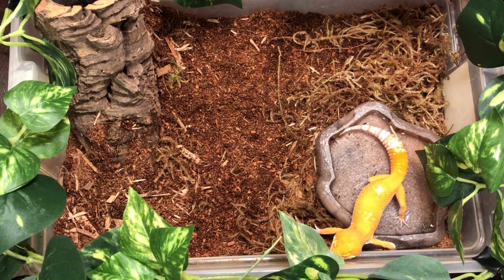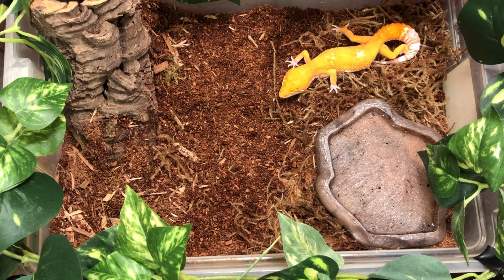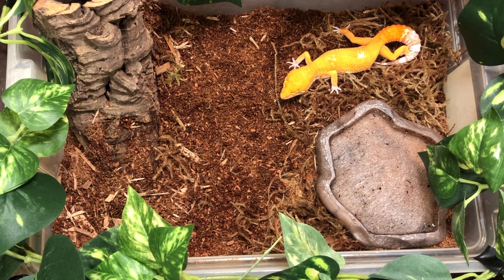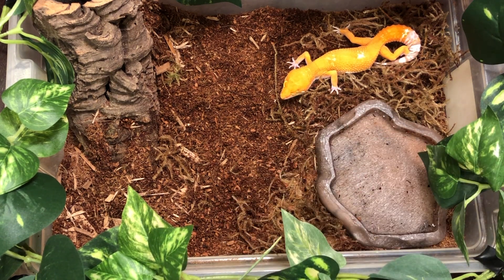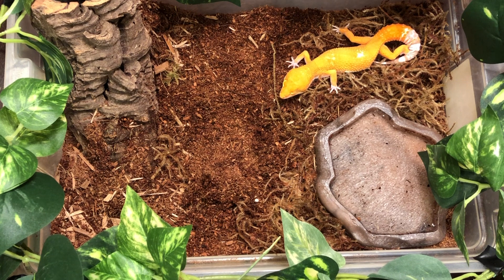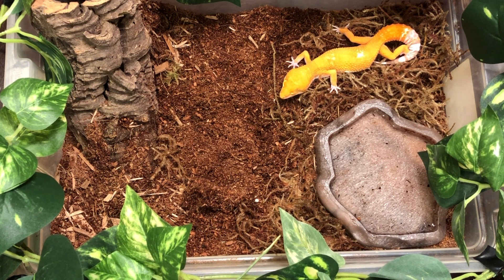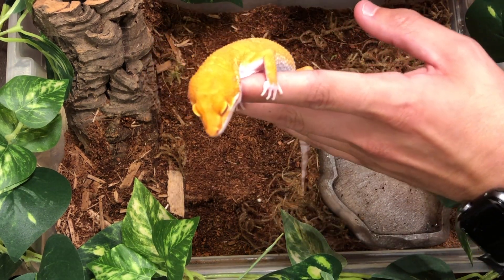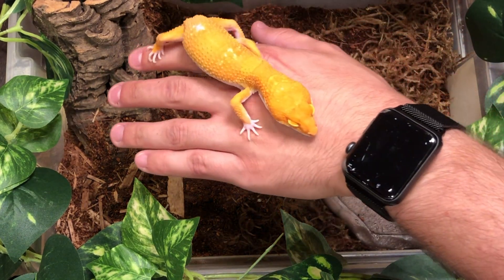LEOPARD GECKO: Reptile of the Week for sale at CBReptile.com!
A rundown of this week's featured friend, the Leopard Gecko!
This beautiful captive bred baby Leopard Gecko is for sale Like all of our reptiles for sale, our baby Leopard Geckos for sale are captive bred here at our facility.  We ship nationwide and offer a full health guarantee!